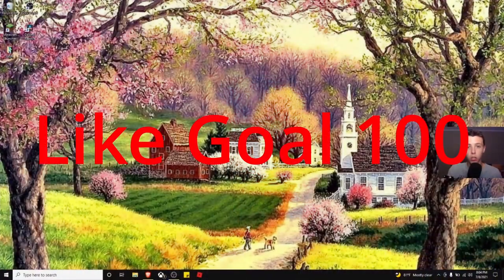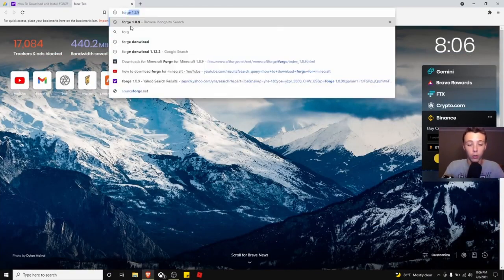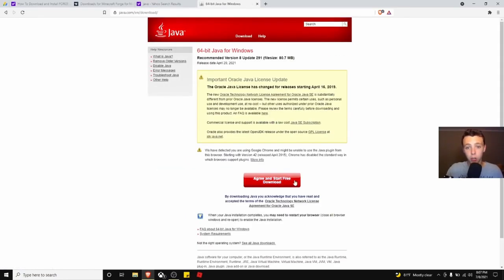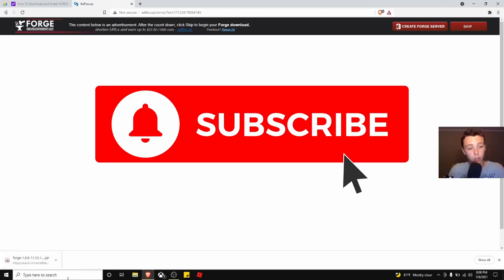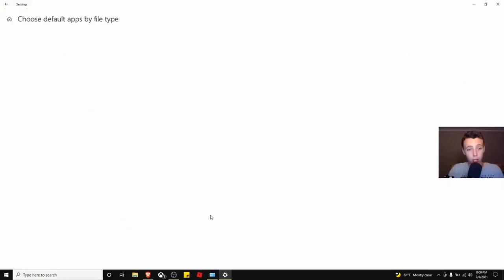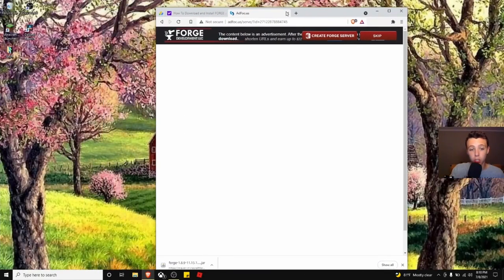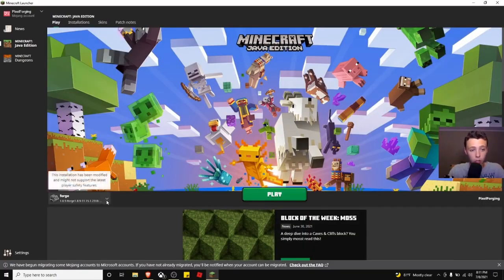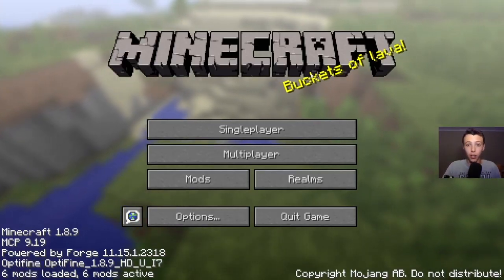How To Download and Install FORGE and MODS ★ MINECRAFT LAUNCHER 1.8.9+ (2021)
Minecraft with mods